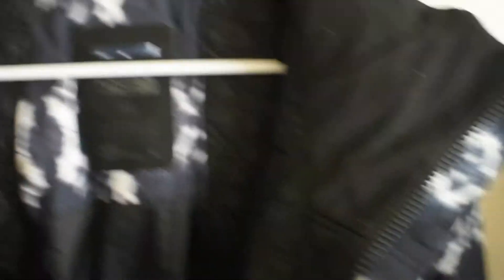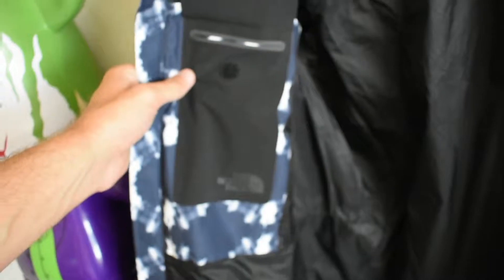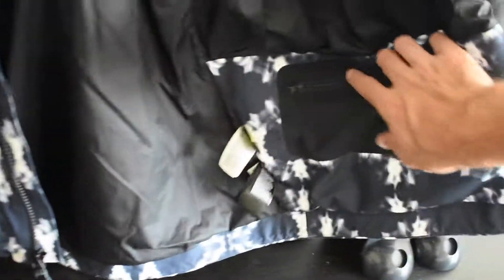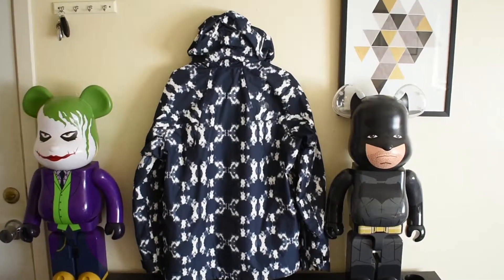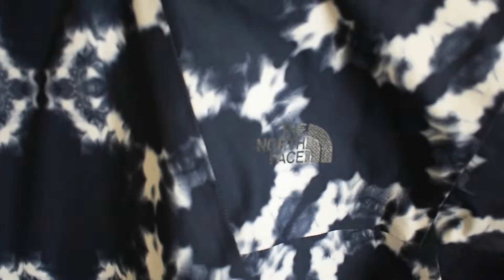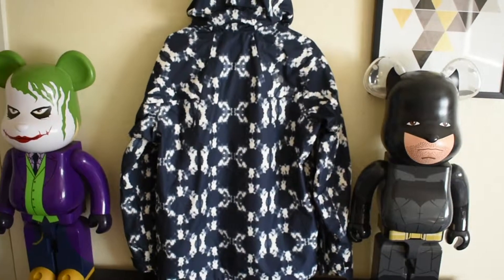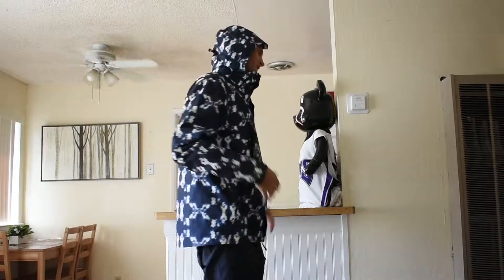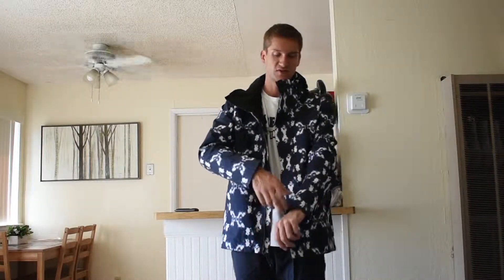BEST NORTH FACE COLLAB OF 2015!!!! (TNF x Barneys New York Mountain Parka)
The North Face x Barneys New York Mountain Parka (Shibori Print) Debuted F/W 2015 and retailed around $795.

Without a doubt in my mind, this jacket has landed in the top 5 of my collection because of the features like Shibori Print and the Magnetized clips around the zippers.